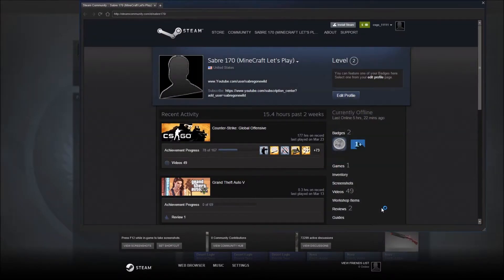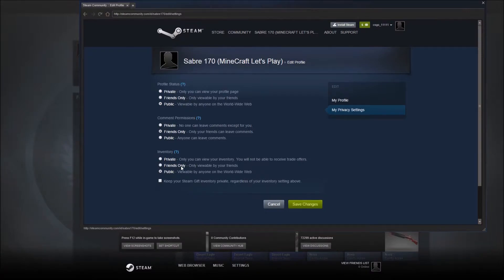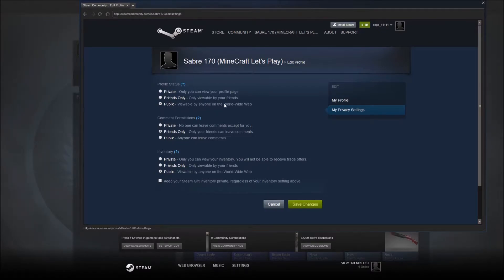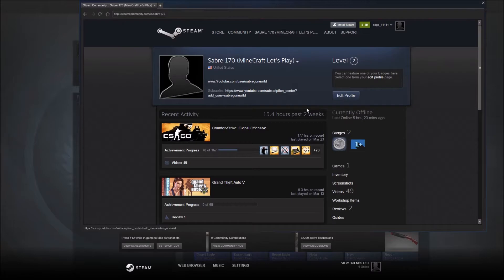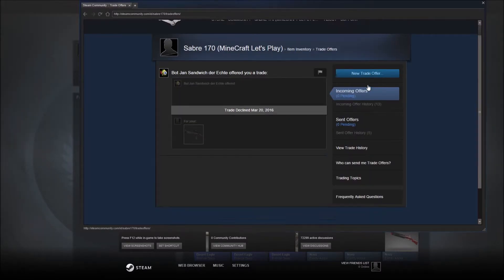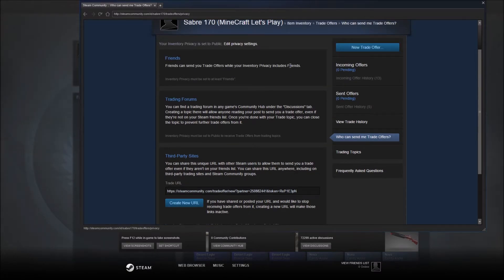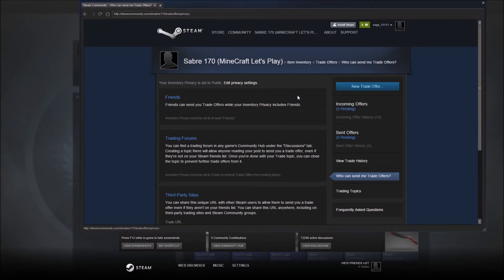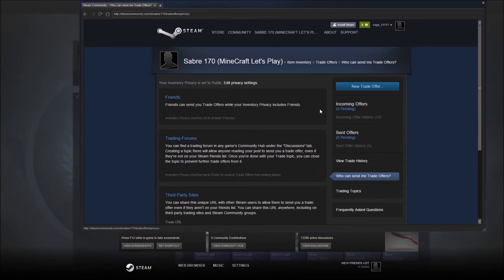How To Find Your Steam Trade Link Url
Join our Steam Group ► Are you are interested in working together with other YouTube creators to play, make videos and share subscribers?

Add me on steam Be sure to join the steam group before adding me so I know you are part of our YouTube Gaming Network and I will add you.